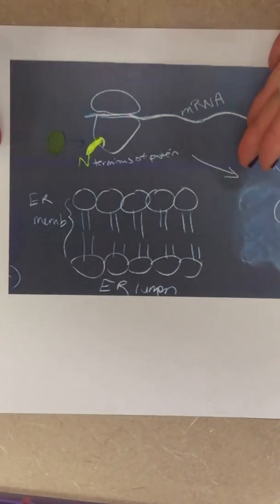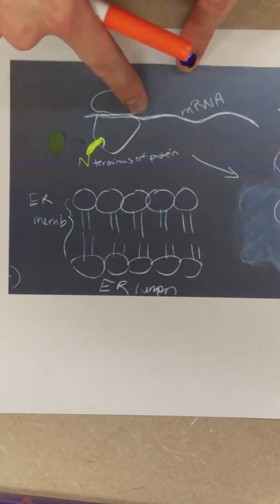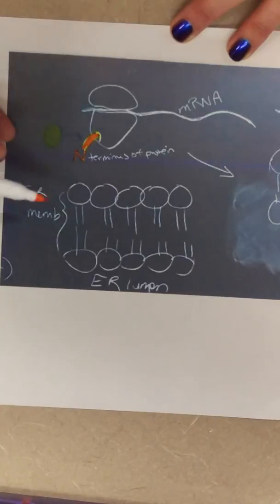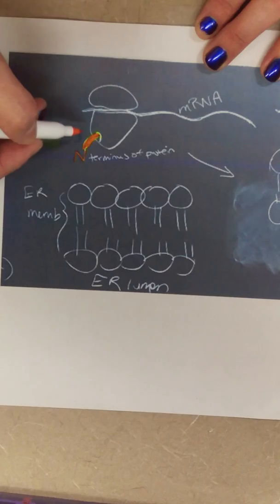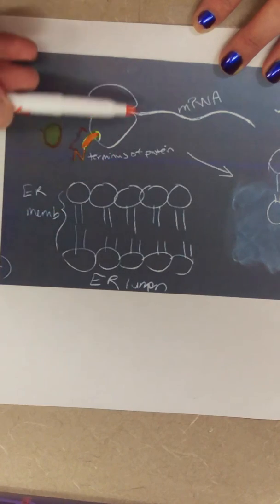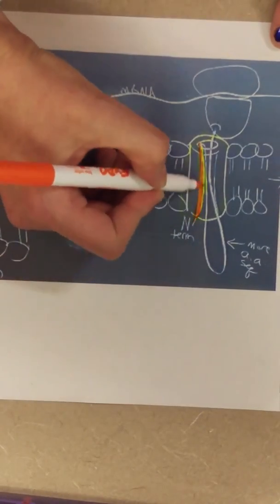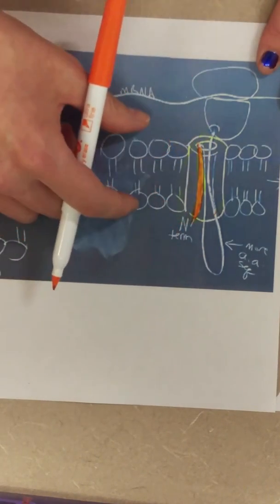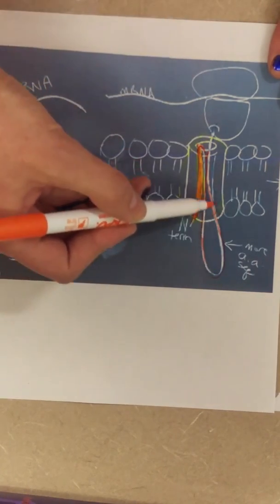Protein translation and the endoplasmic reticulum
Details on proteins that are translated at the ER; how they enter the ER, modifications that occur in the ER, and where proteins that go through the ER can end up.